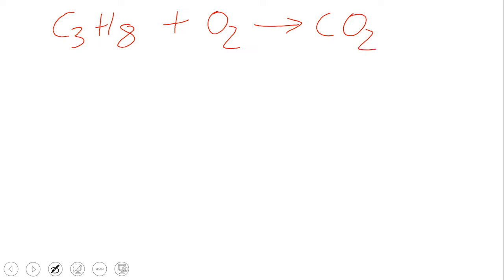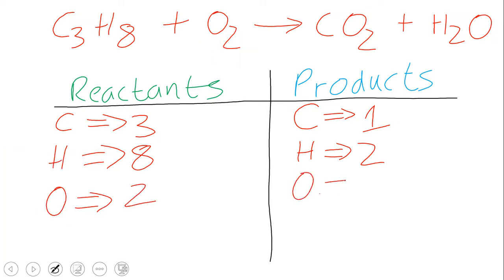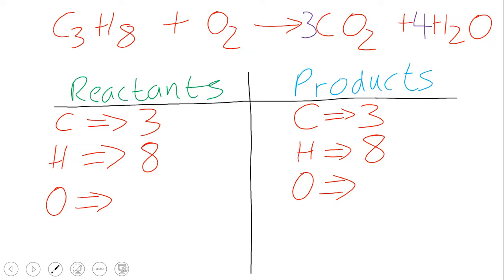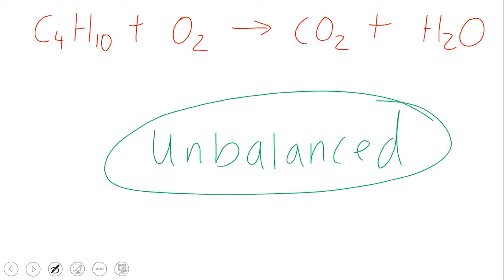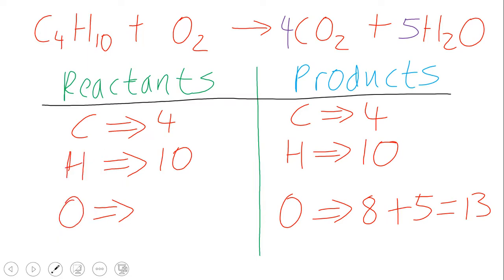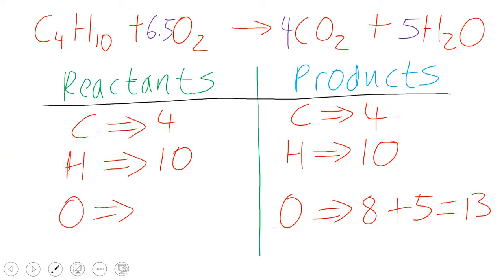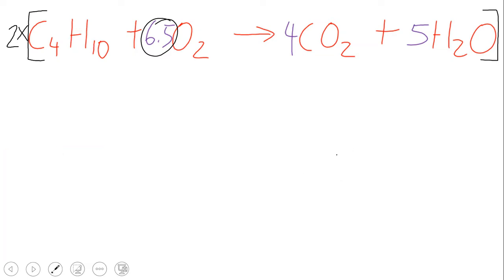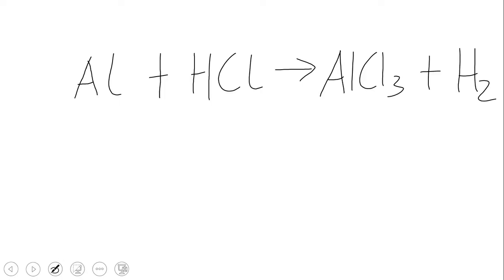Balancing chemical equations #1